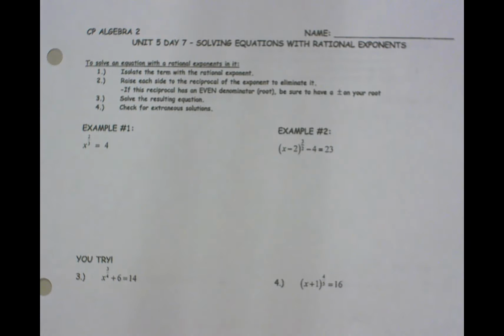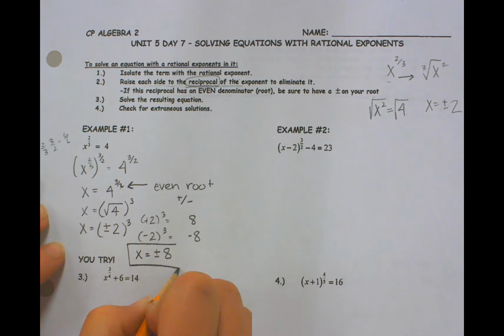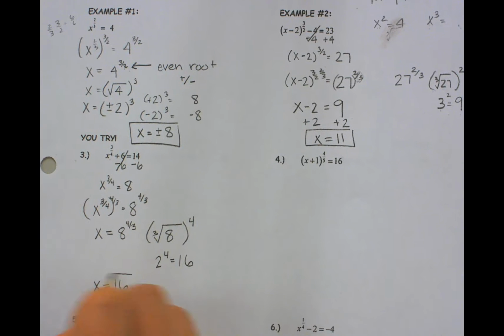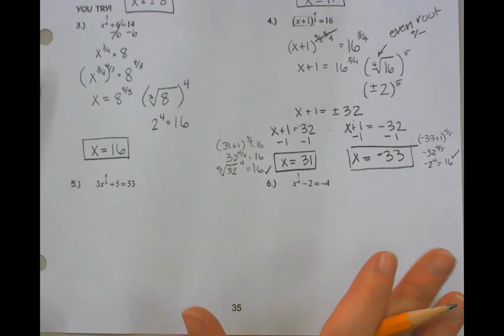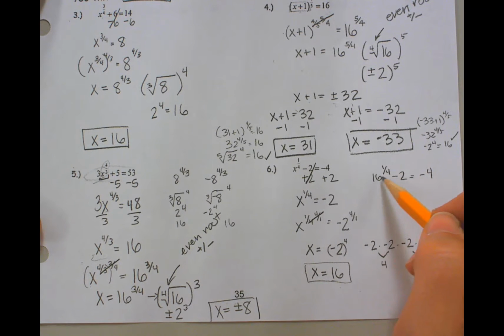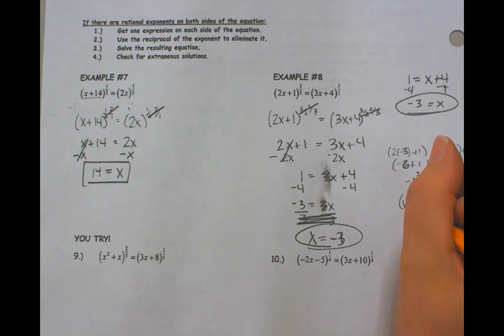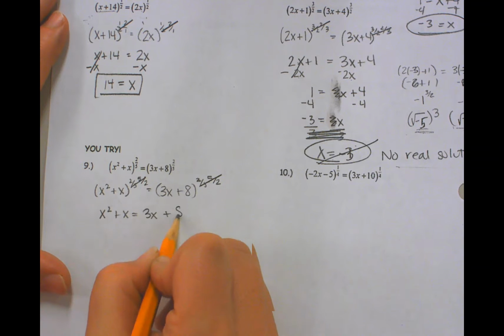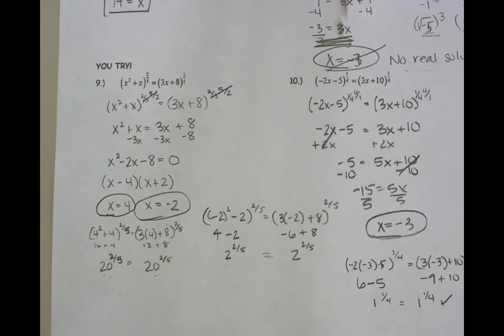wb 35 - 36